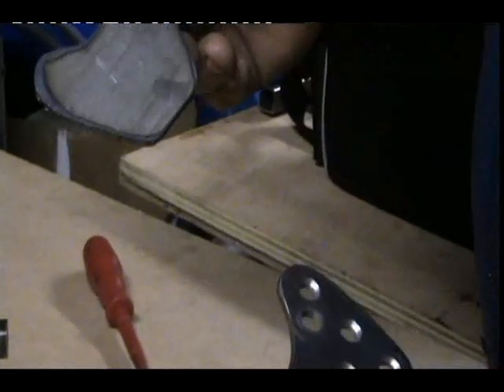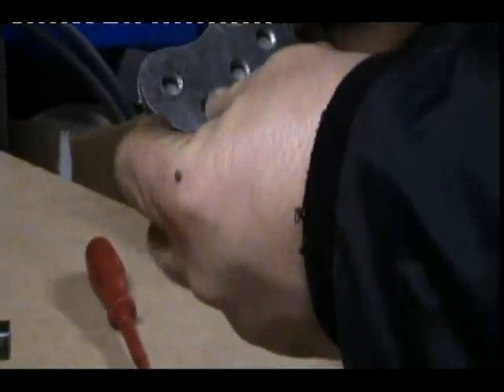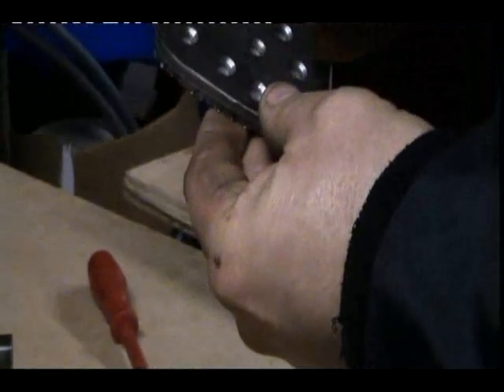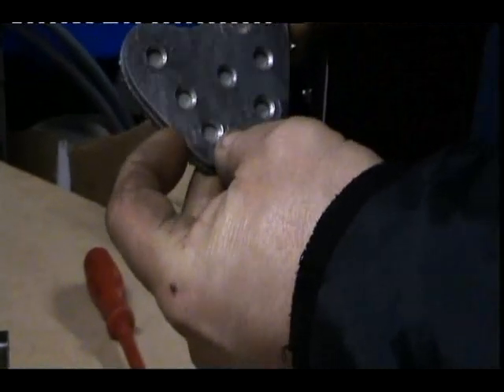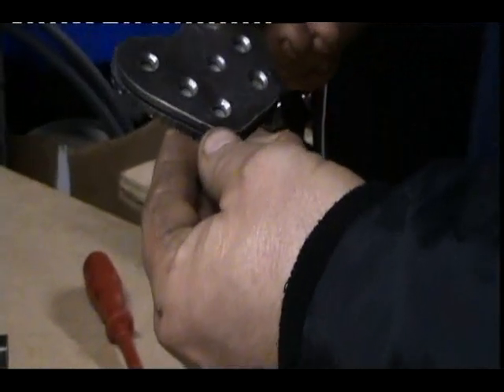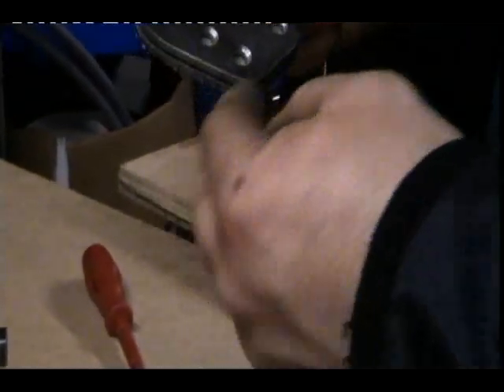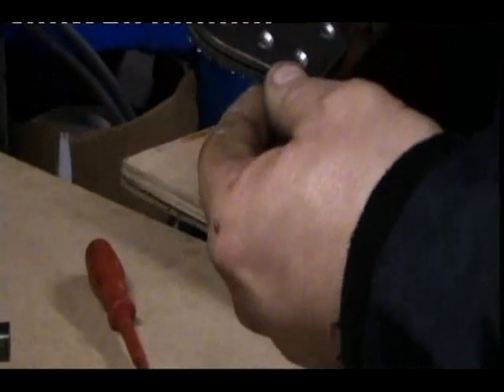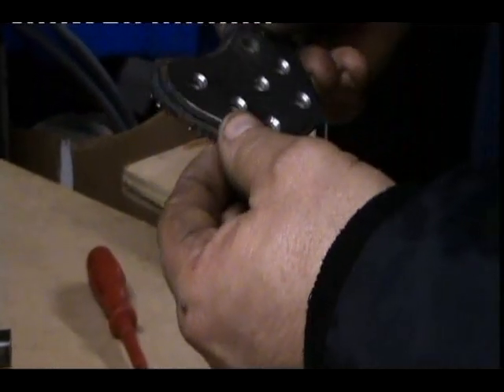plasma pant edit_mpeg4.mp4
Homemade plasma pantograph for simple pattern duplication